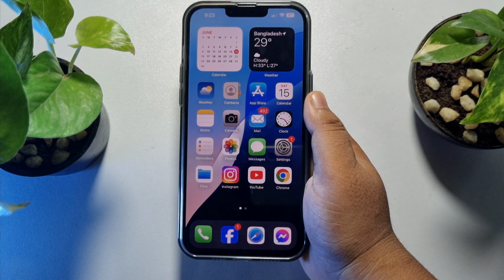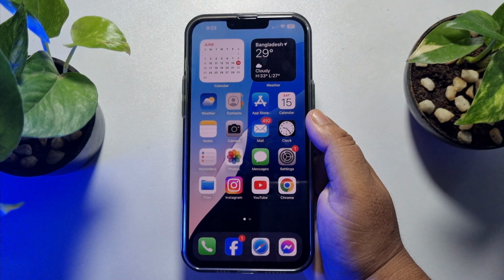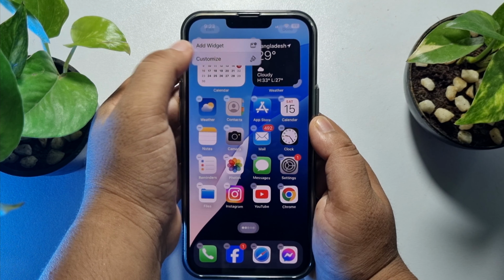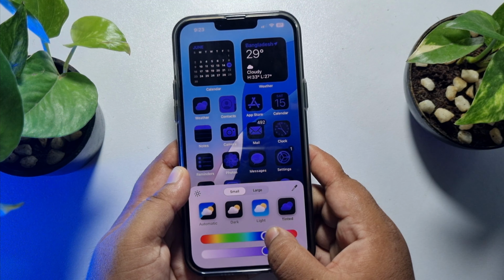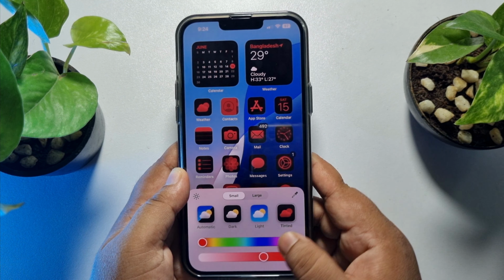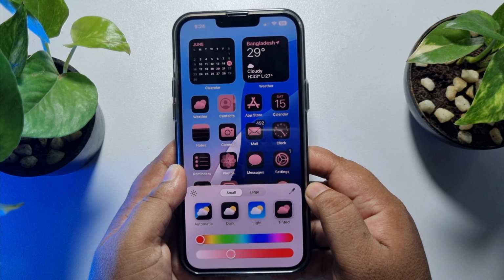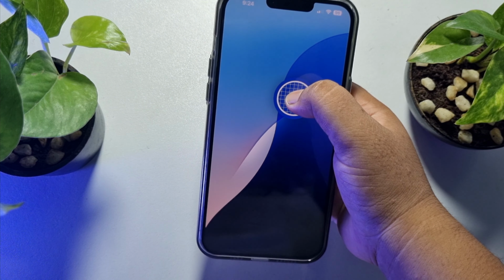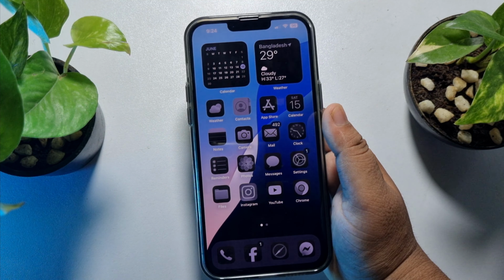iOS 18: how to make app icon tinted | How to Customize iPhone Homescreen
Apple finally gave iPhone owners more customization options with the arrival of iOS 18. Here's how to change your app icons to dark or tinted mode.

Video Parts:
0:00 Info & Intro
0:24 Click on Edit
0:37 Tap on Tinted
1:35 Ending & Outro